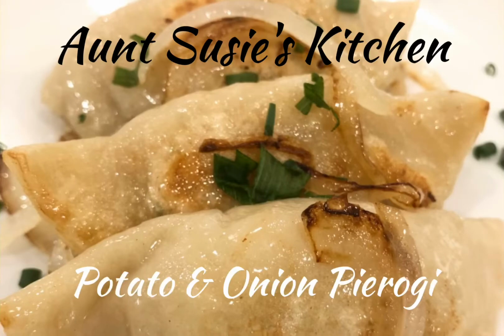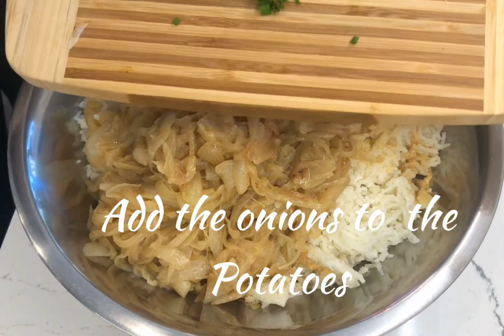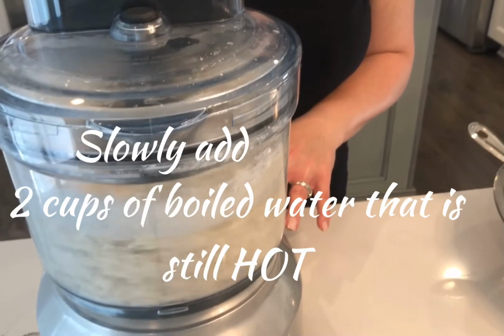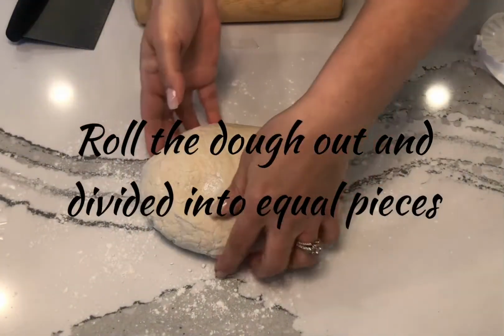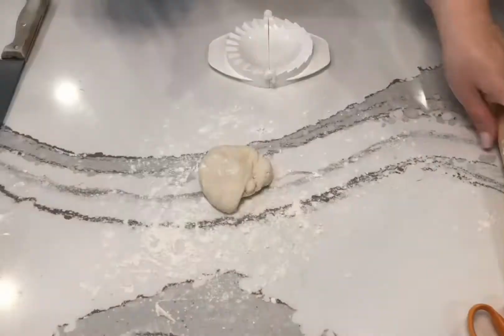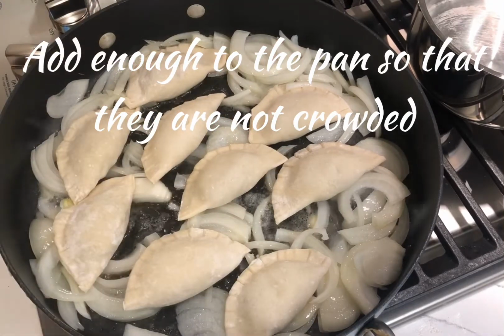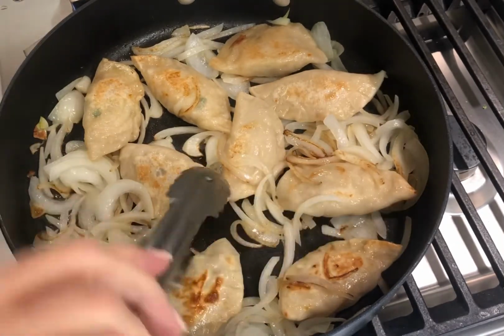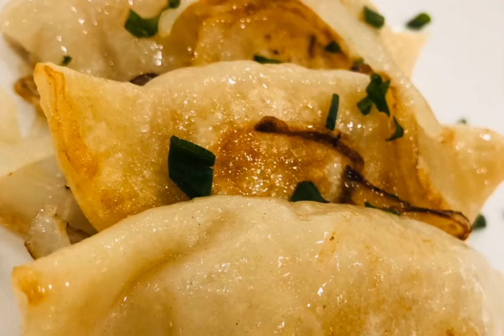Potato & Onion Pierogi ~ Aunt Susie's Kitchen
Caramelized onions and potatoes wrapped in a pillow-y soft dough, fried in butter and onions until golden brown. Need we say more?!